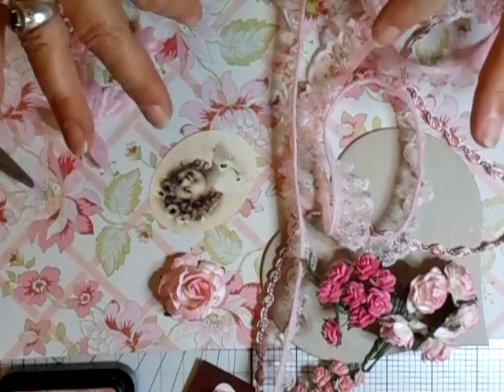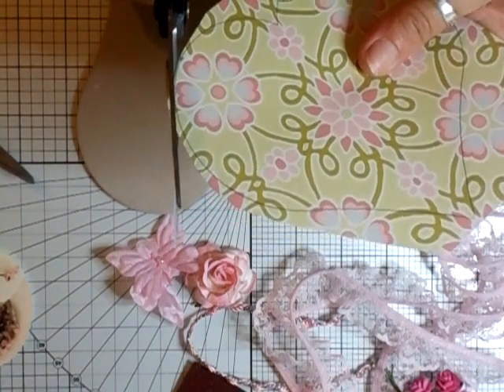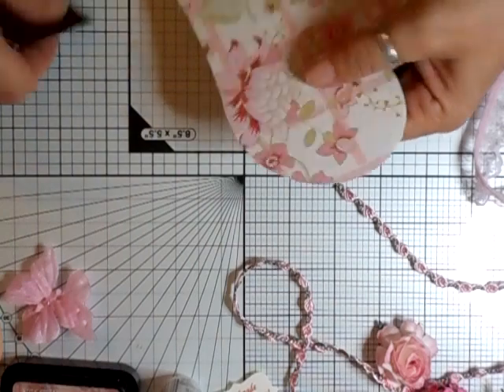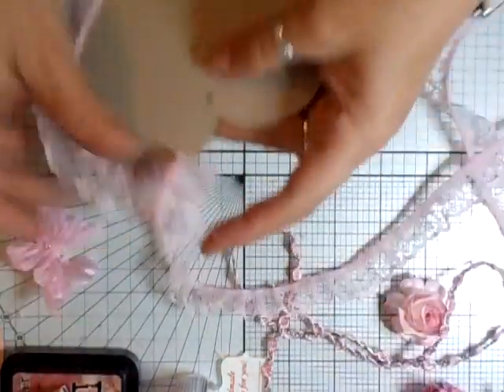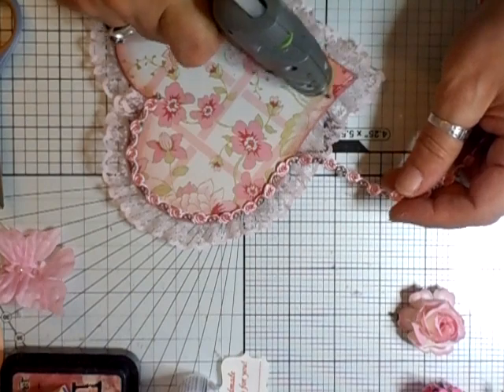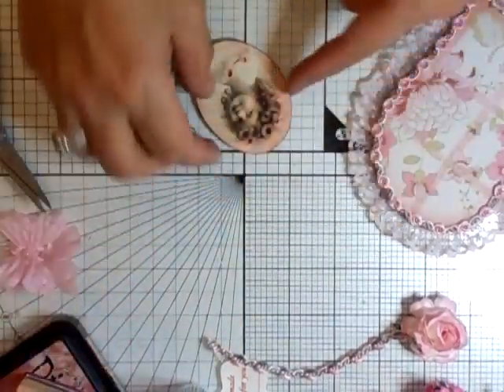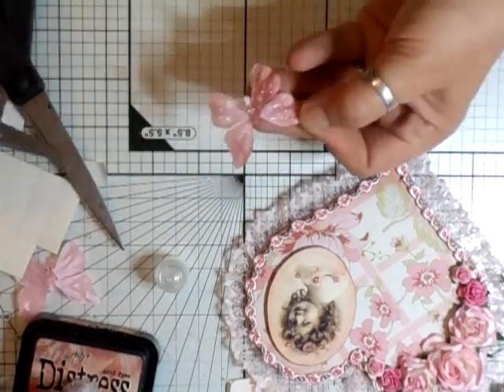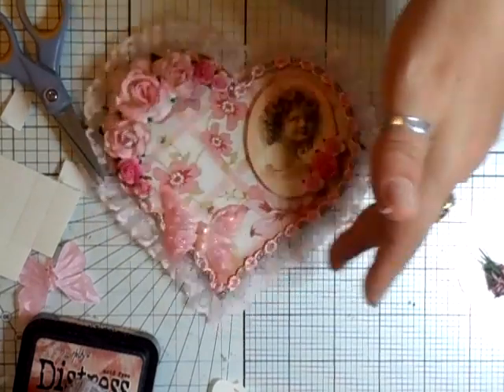Shabby Chic Heart Tutorial - jennings644